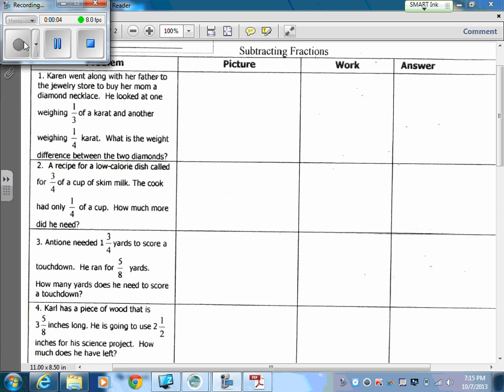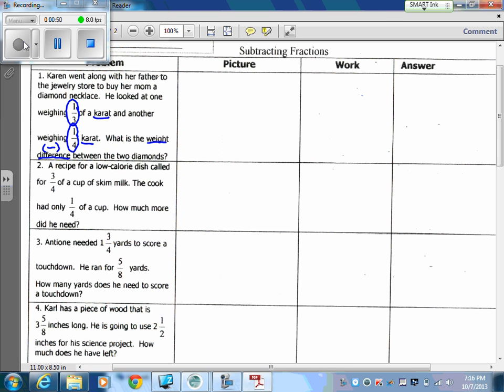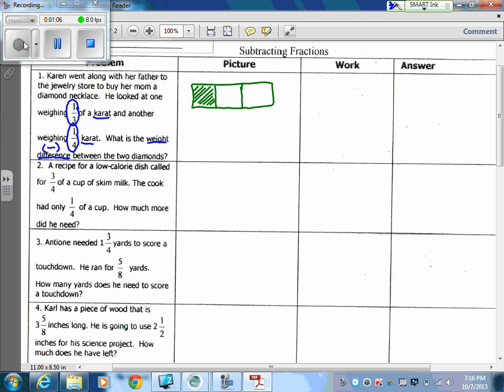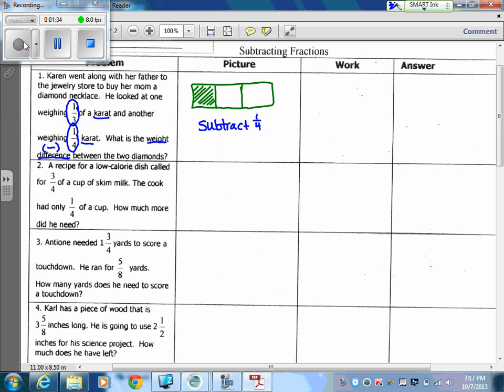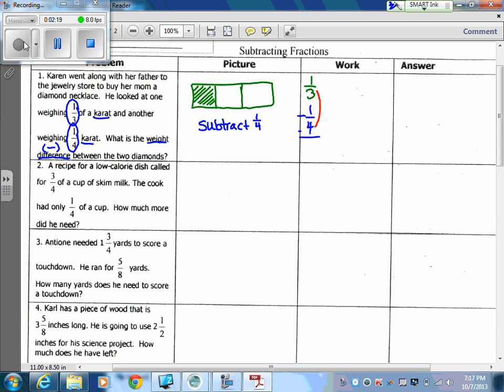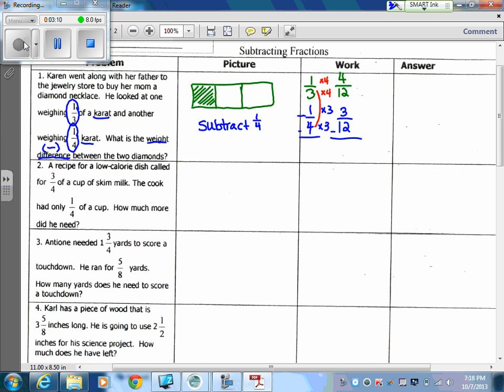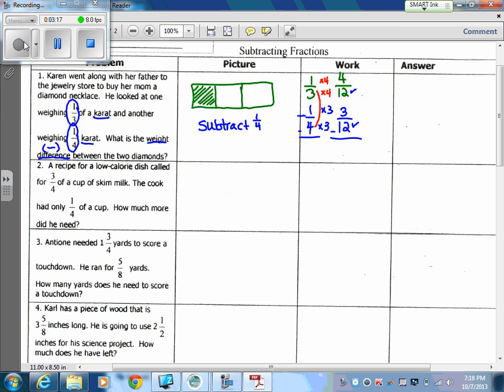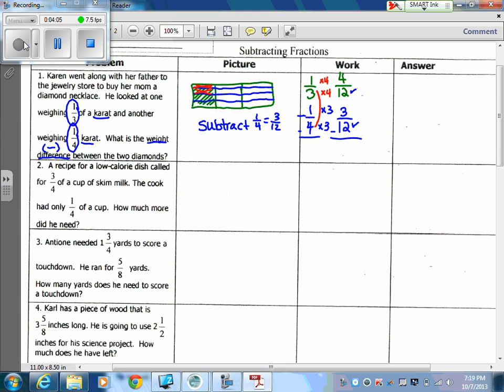Subtracting Fractions without borrowing